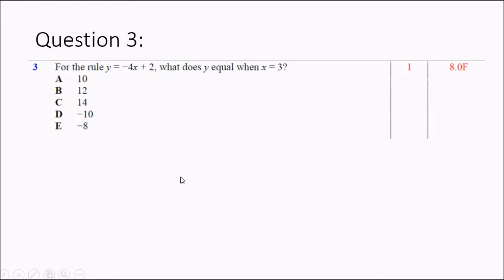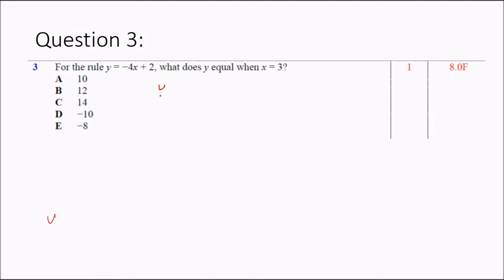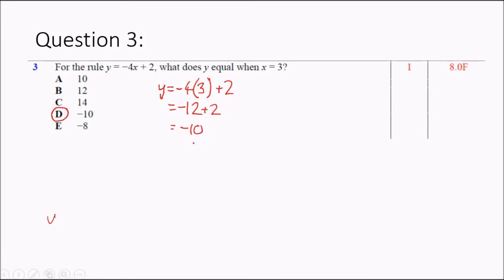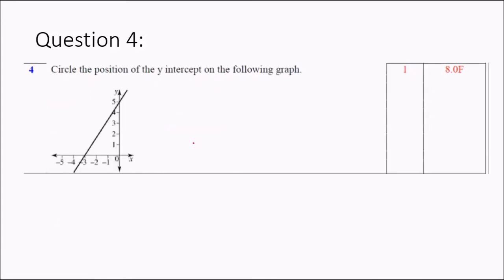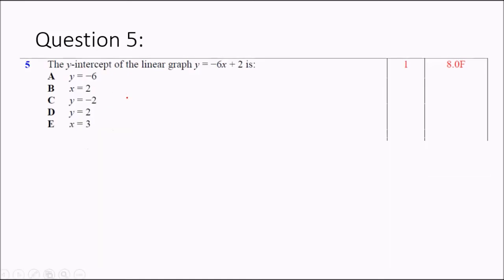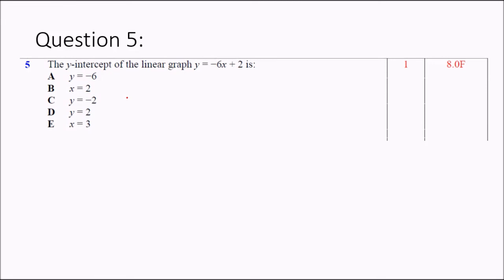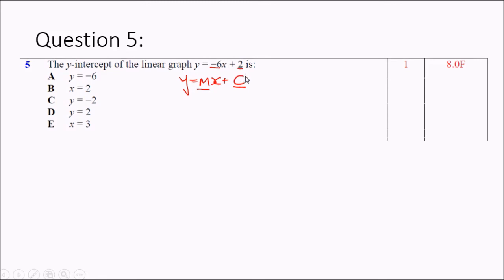MAT90 Essential Coordinate Geometry feedback 8 0